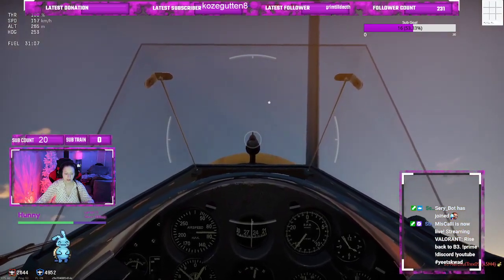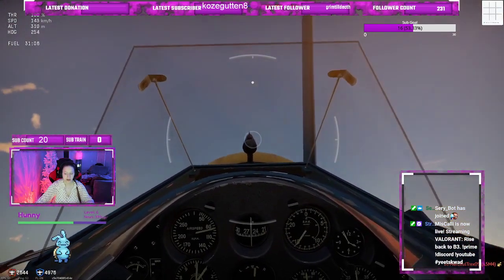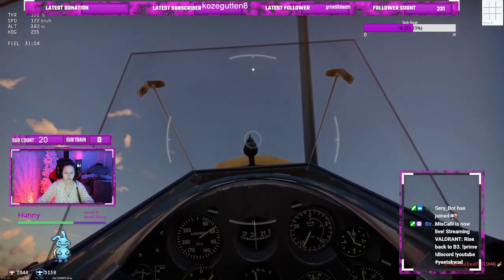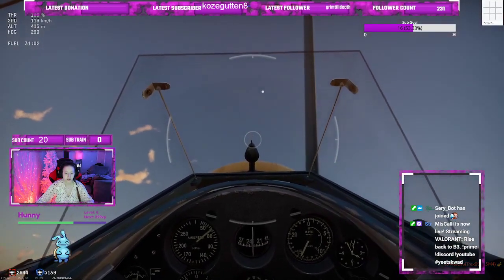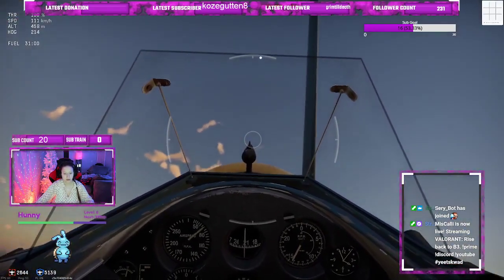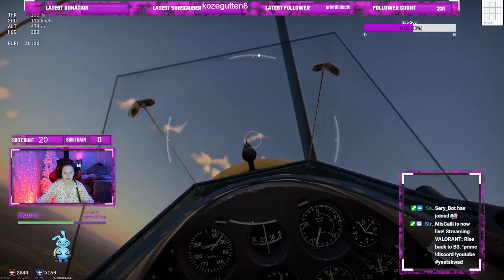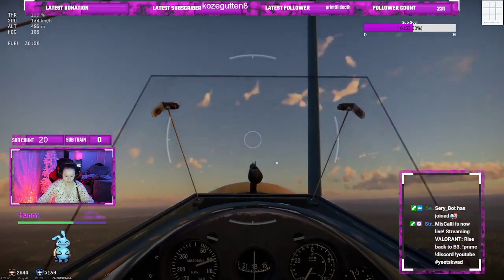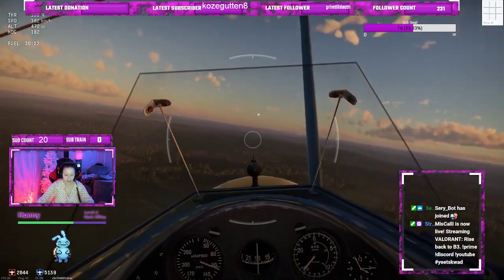I'm In The Air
. Took forever.